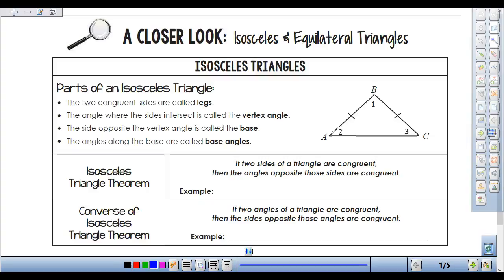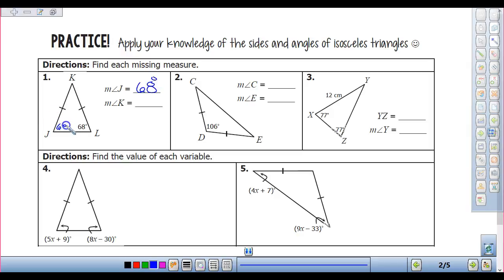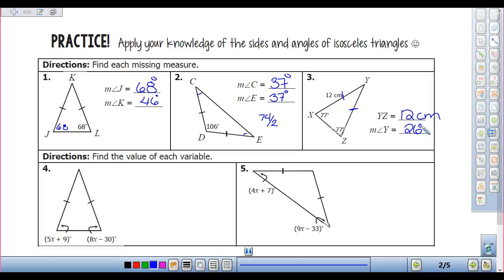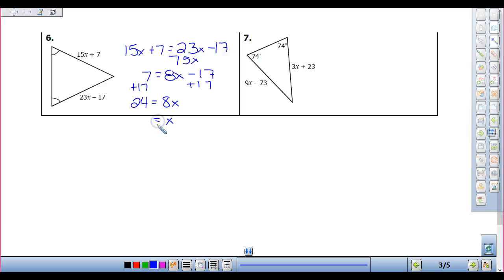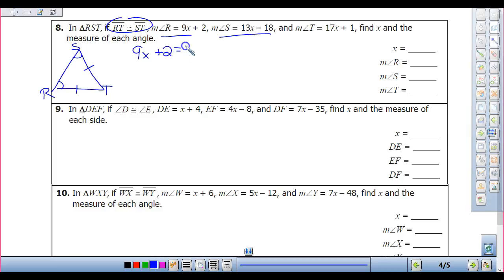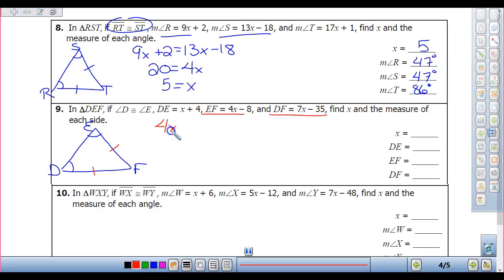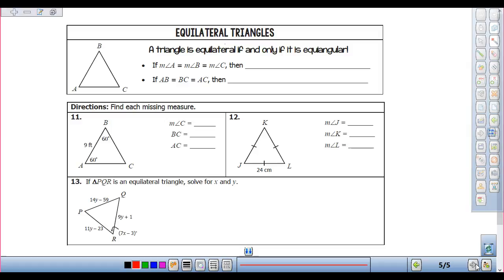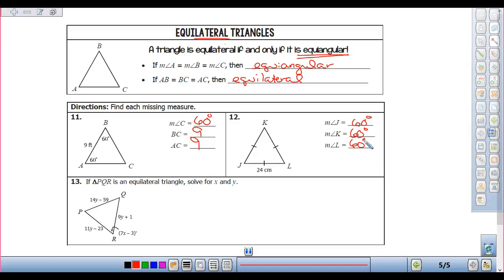Isosceles and Equilateral Triangles